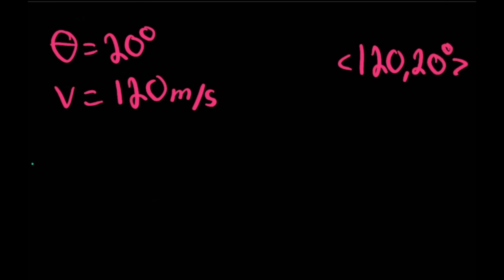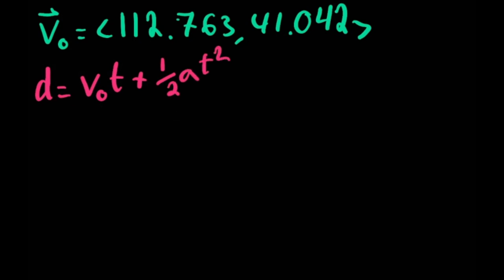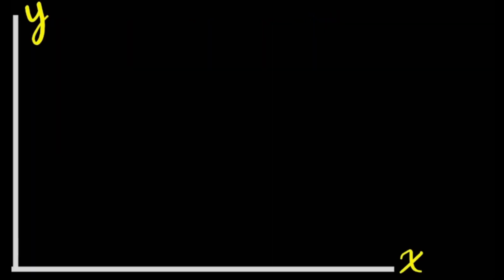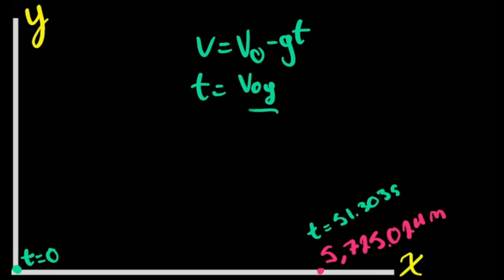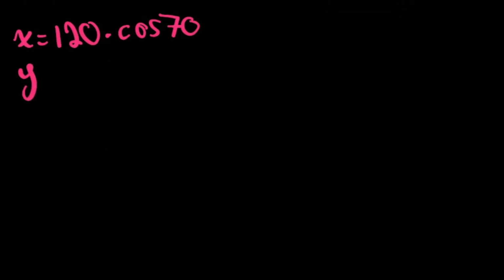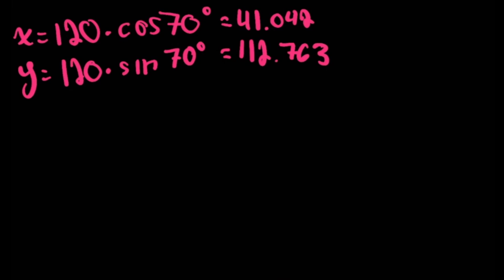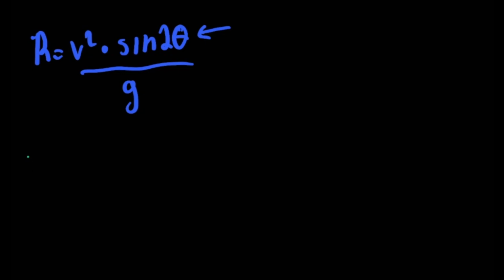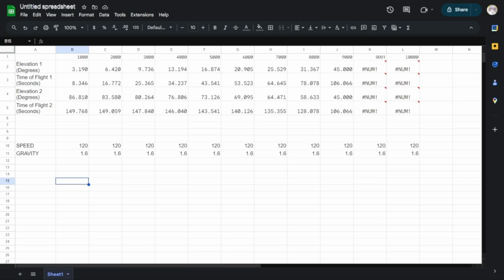Intergalactic Logistics: A Video Essay